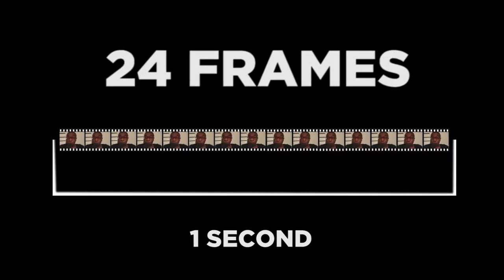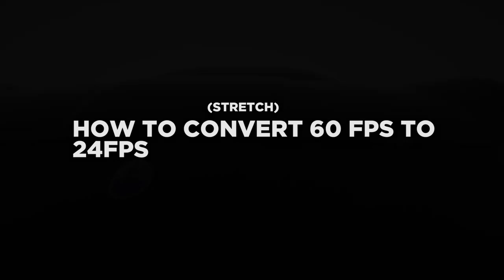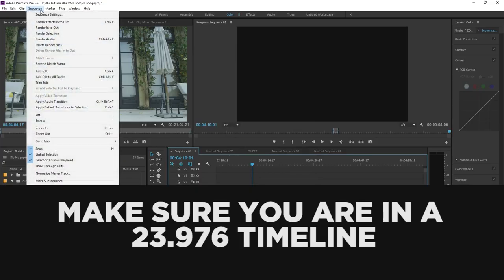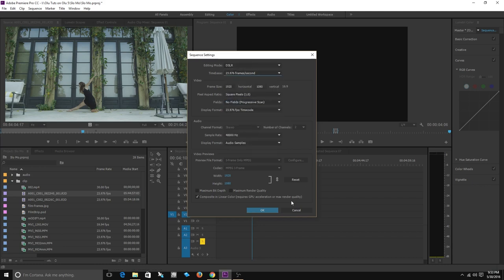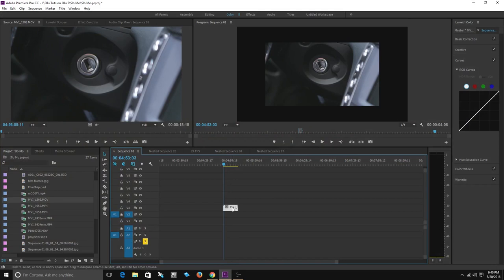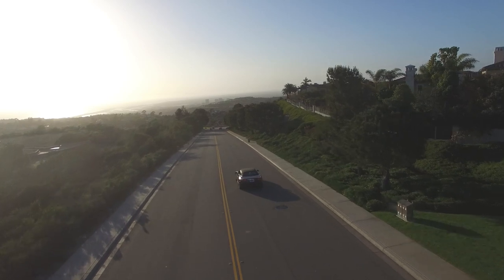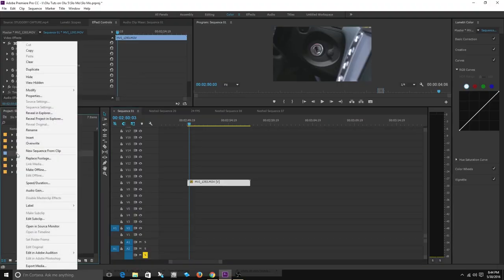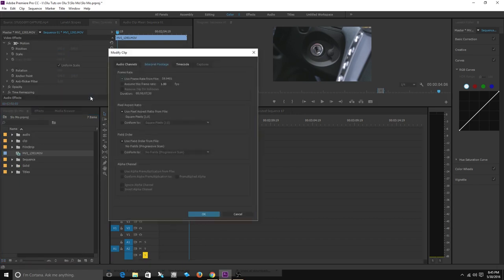Why Your Slo-Mo Video Isn't Smooth. And Looks Like Crap :(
Why your slow mo footage looks choppy and horrible.